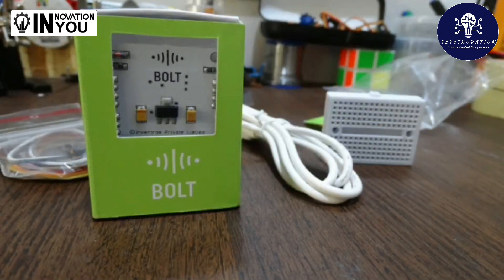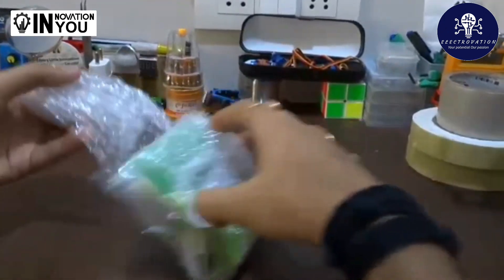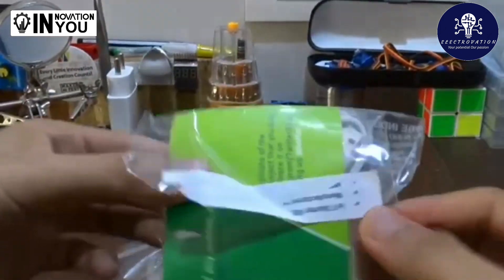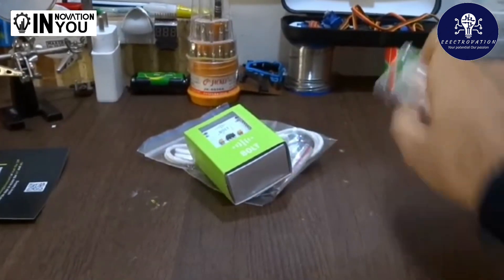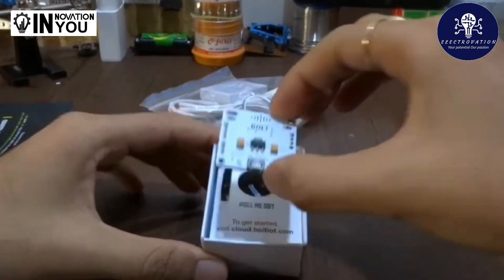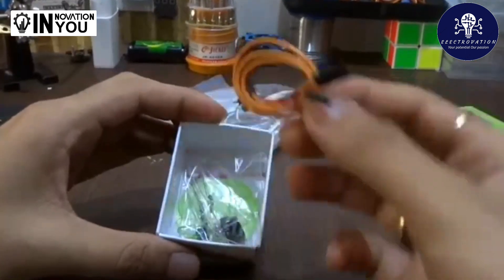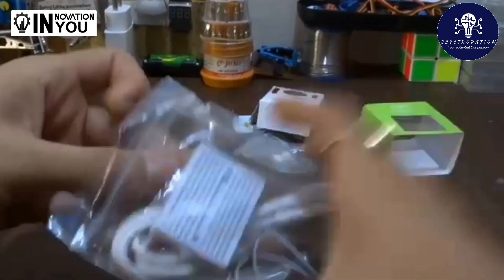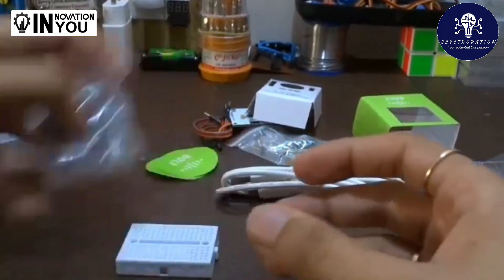Unboxing Bolt iot kit | Unboxing IoT kit by Bolt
Hello everyone welcome to the fresh new video of electrovation, Today we are going to unboxing the Hardware kit given by Bolt IoT.

Click on these following links to be connected with us on social media platforms.. 👇👇